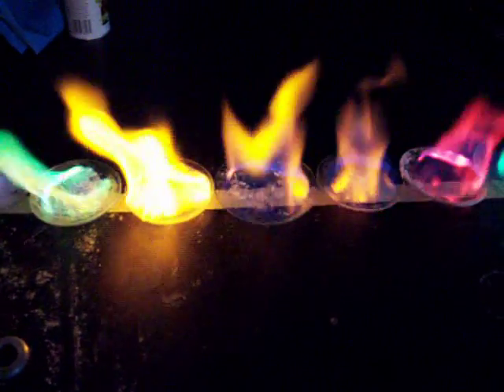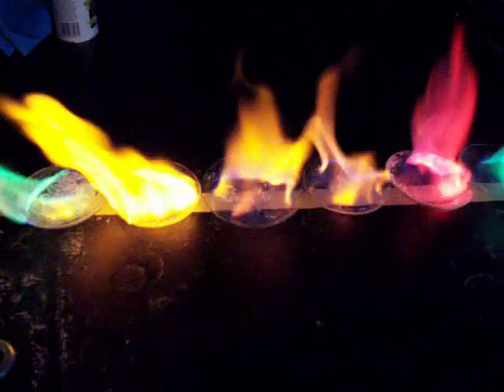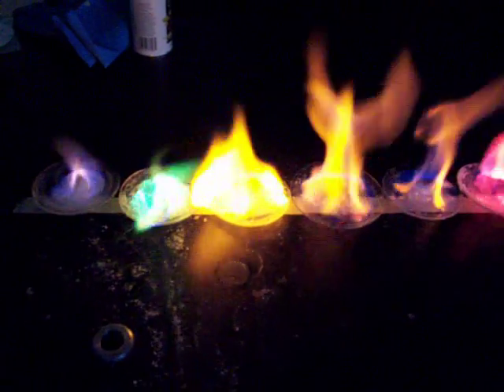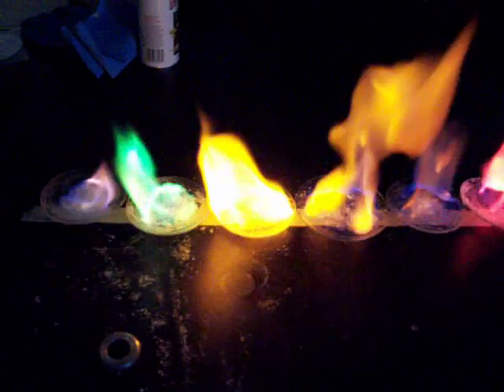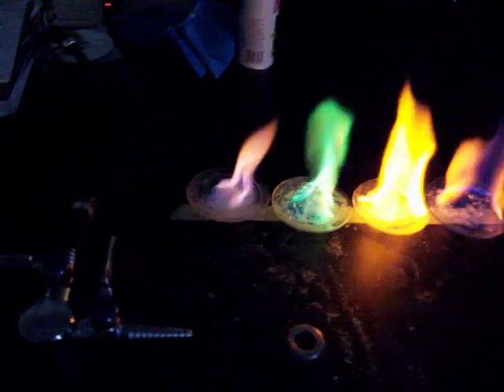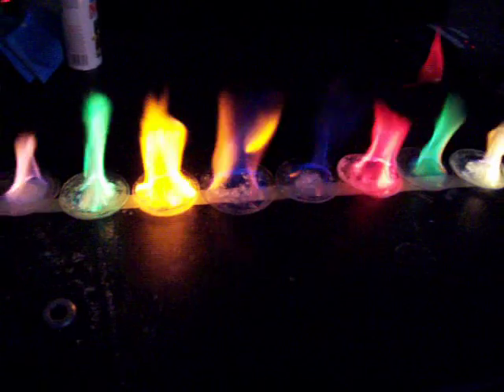Flame Test 06- This one stinks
This is the worst of the flame test/burning salts videos (see below).
This is a shorter version of the "Burning Salts" video and is a classic chemistry demonstration.  This one uses metal salts and a flammable solvent.  This is the worst of the Flame Test videos because the flammable liquid did not chain react and so I have to relight several watch glasses.  I keep it and upload it though because of the close-ups of the flames are good.  This was done by a trained professional with proper safety measures to ensure that everyone was kept safe.